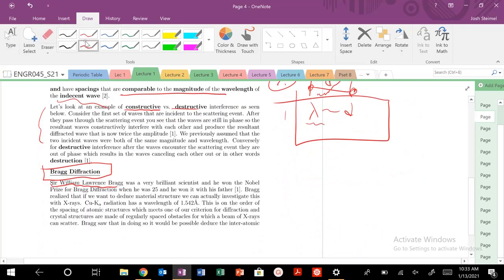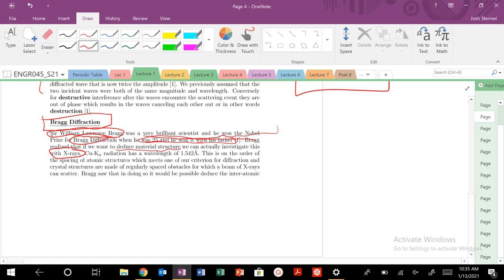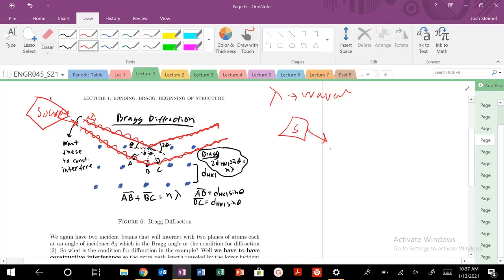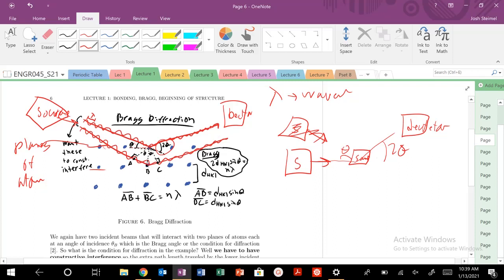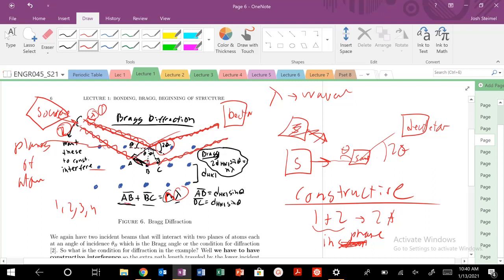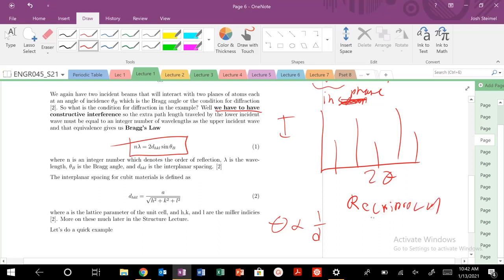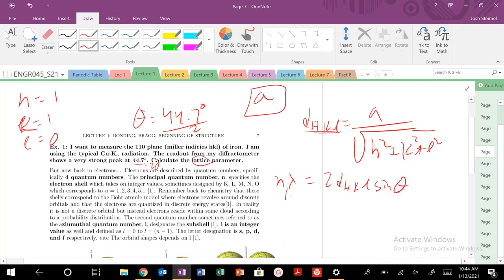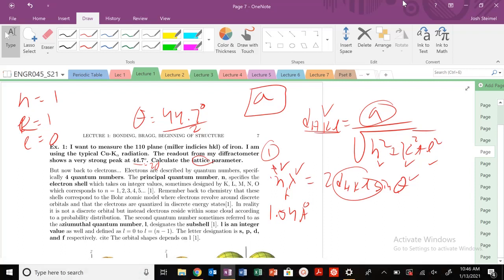Materials Science Bragg's Law and XRD Analysis of the Structure of Materials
Bragg diffraction and the structure of materials.